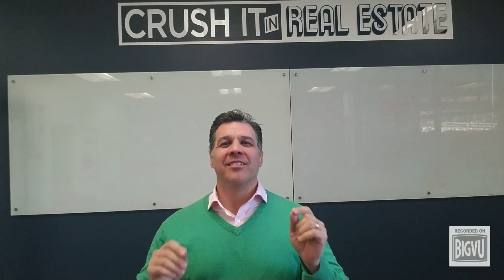Smart home techology/devices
Make your home smarter and more attractive